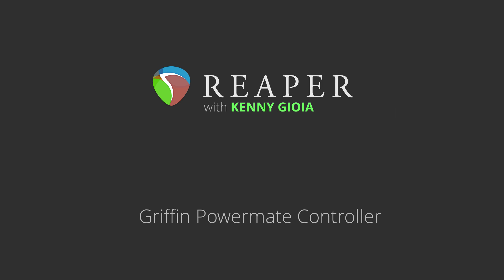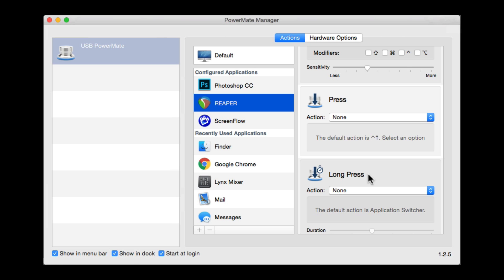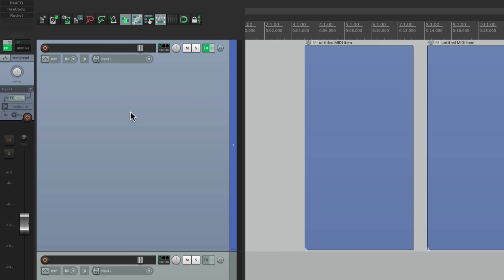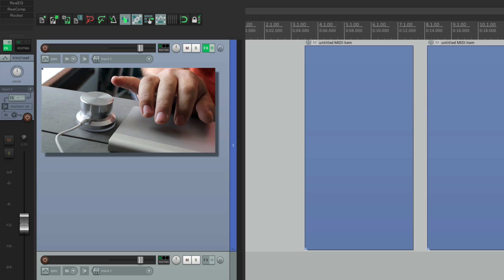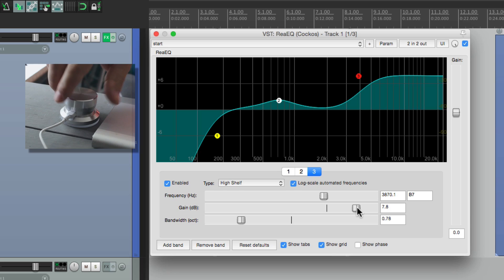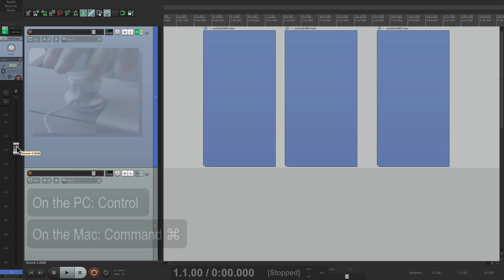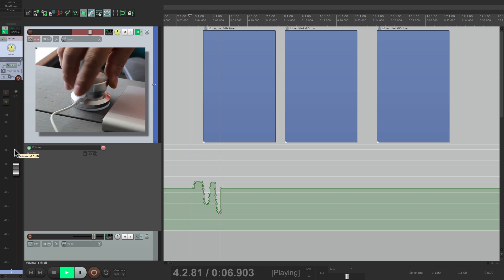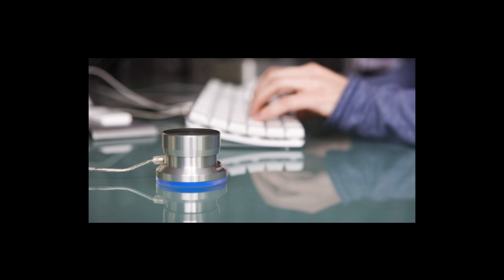Griffin Powermate with REAPER